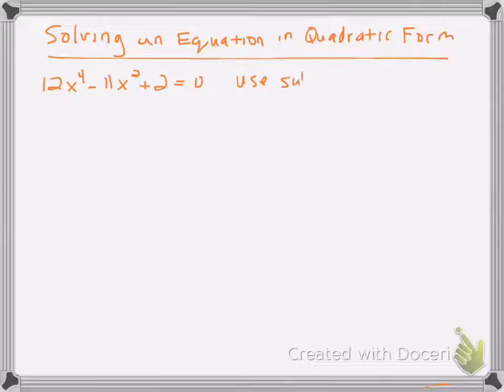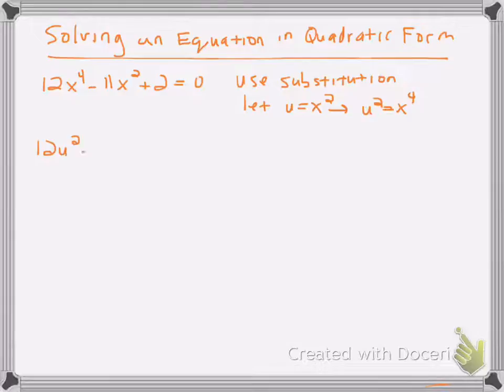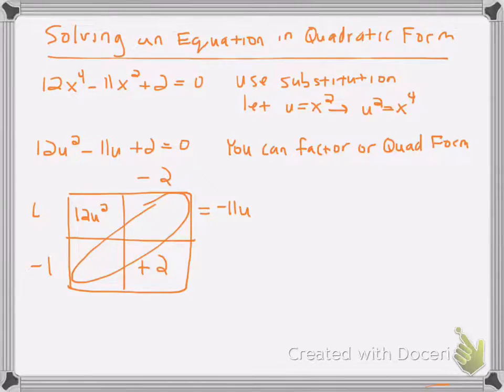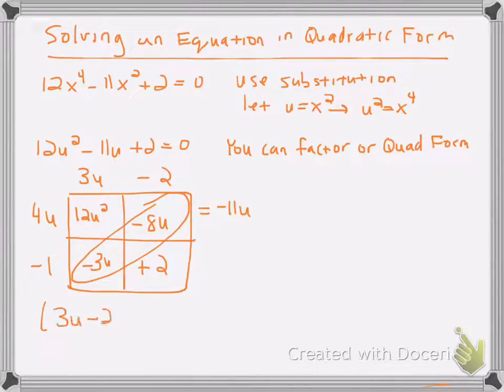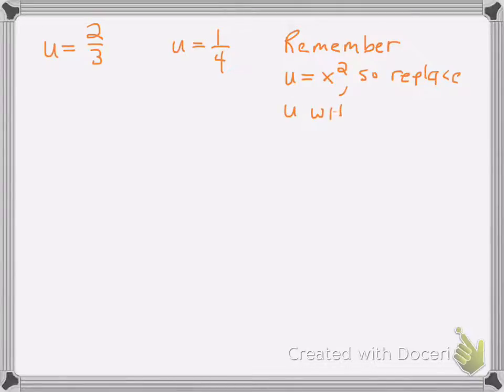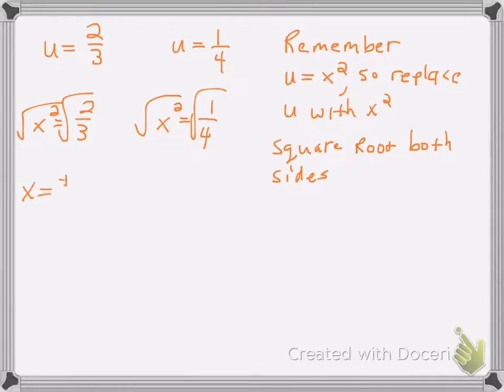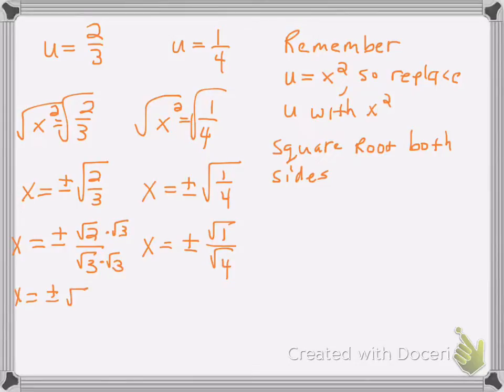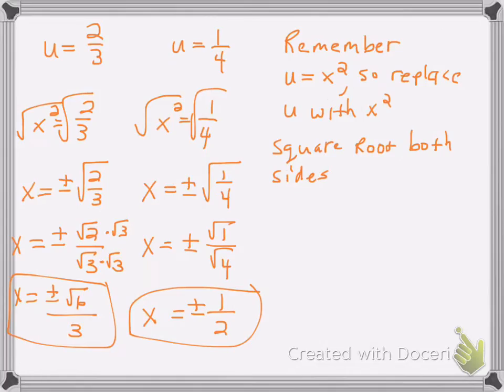Solving an equation using substitution